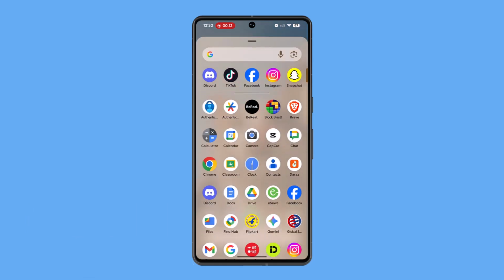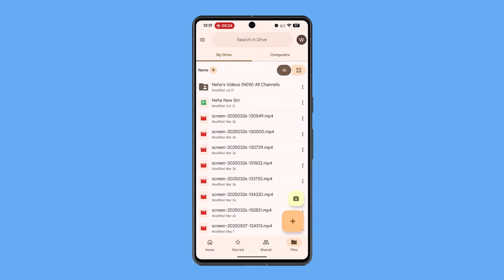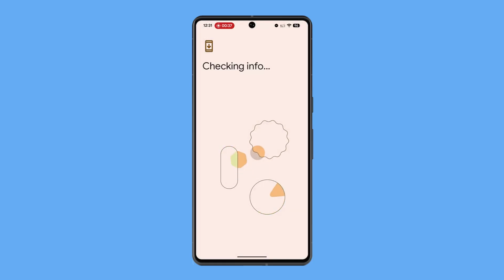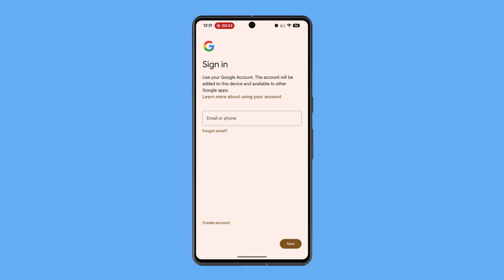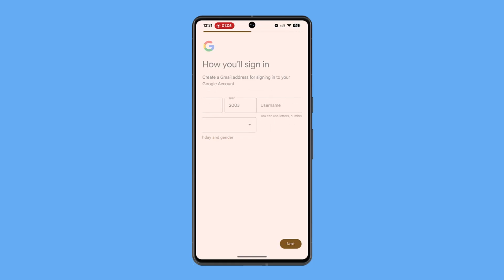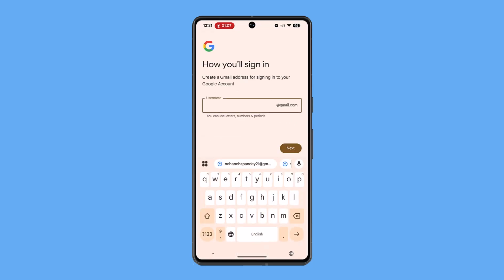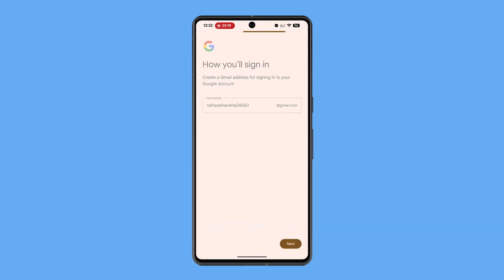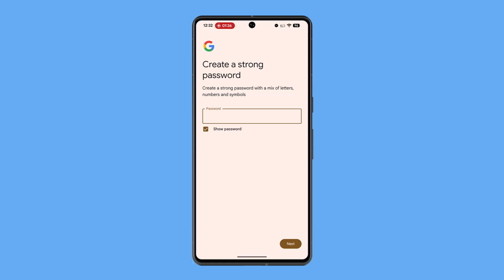How To Create An Account On Google Drive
In this video, you’ll learn how to create a Google Drive account, which is essentially the same as creating a Google account. Google Drive does not require a separate registration—once you create a Google account, you automatically get access to Drive, Gmail, Photos, Docs, and other Google services. This makes the process straightforward and efficient, even for first-time users.

To begin, download the Google Drive app from the Play Store or App Store if it's not already installed on your device. Once installed, tap "Open." If you're already logged into a Google account, you can add a new one by tapping your profile icon or initials in the top-right corner and selecting "Add another account."

From here, you have two choices: sign in with an existing Google account or create a new one. To create a new account, tap “Create account” and choose whether the account is for personal or business use. Enter your first and last name, then tap "Next." You'll be prompted to provide your birth date and gender, which help Google tailor the experience and verify your identity.

Next, you’ll create a unique username—this will become your Gmail address and the login for all Google services. If the name is already taken, you’ll be asked to choose an alternative. Once your username is accepted, create a strong, secure password, then tap "Next."

You may be required to verify your phone number or email with a code. Once verified, your Google account will be created, and you can immediately start using Google Drive with this new login. To switch accounts, simply return to the Drive app, tap your profile icon, and select the newly created account.

Timestamps:
0:00 Introduction
0:04 Install and open Google Drive
0:27 Add a new or existing Google account
0:43 Start creating a new Google account
0:49 Enter personal details and username
1:19 Set password and verify account
1:32 Access Google Drive with new account
1:42 Conclusion